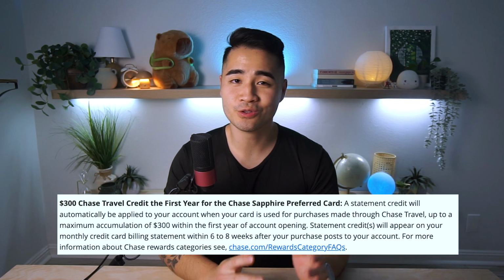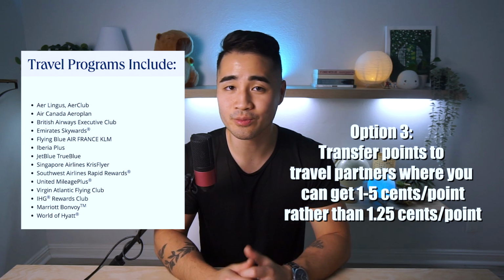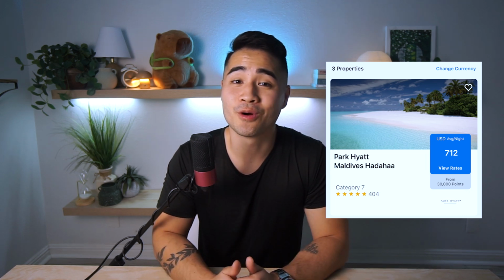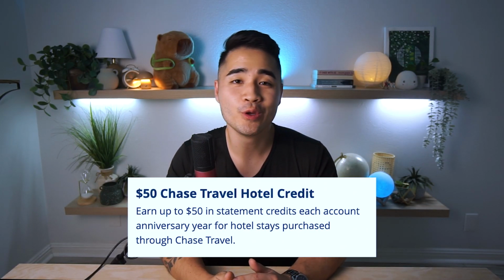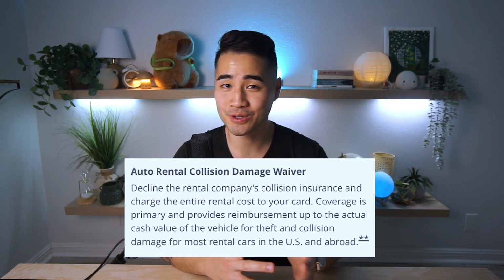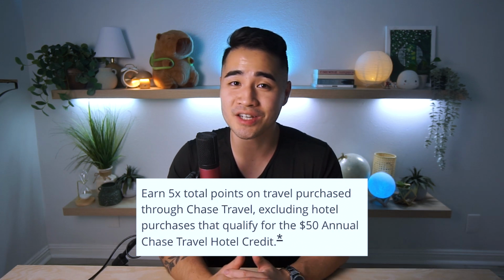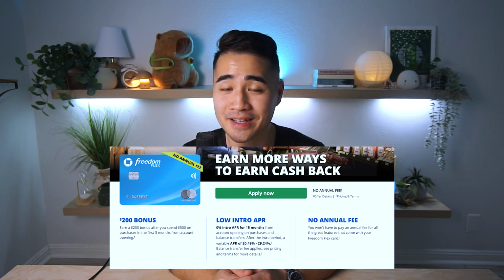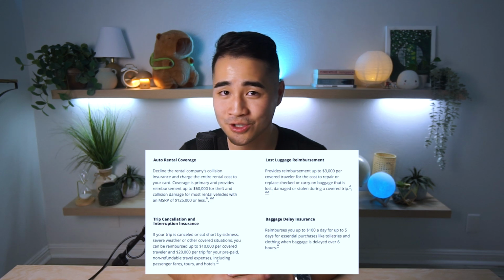IT'S LIVE | 60,000 Ultimate Reward Points + $300 Credit | How To Maximize Chase Sapphire Preferred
Unlock huge rewards with the NEW Chase Sapphire Preferred offer! Earn a whopping 60,000 Ultimate Rewards points AND get $300 in travel credits just by hitting the minimum spend. In this video, we break down how to maximize your points, redeem for epic travel experiences, and make the most of this incredible limited-time deal. Whether you're a seasoned traveler or looking to save big on your next trip, this offer is a game changer! Don’t miss out – watch now and start planning your next adventure!

“Phillip Pak is a participant in the Amazon Services LLC Associates Program, an affiliate advertising program designed to provide a means for sites to earn advertising fees by advertising and linking to amazon.com.” (source: Section 5)

I aim to get you the best credit card news as soon as it hits the world.